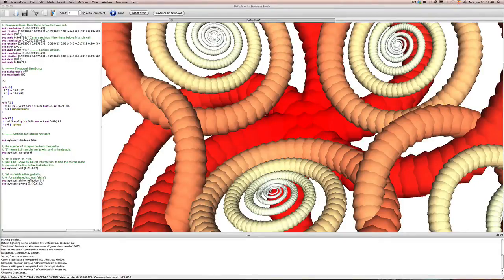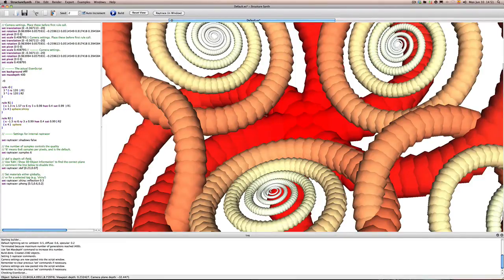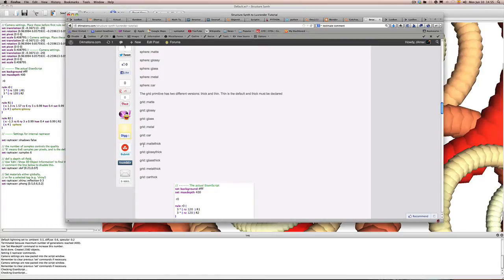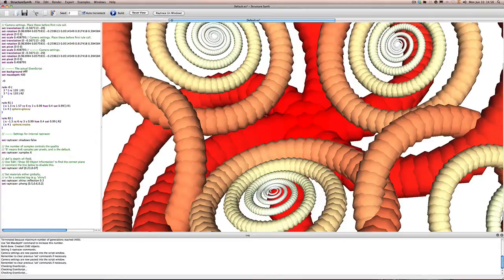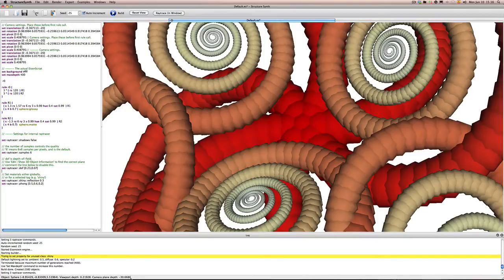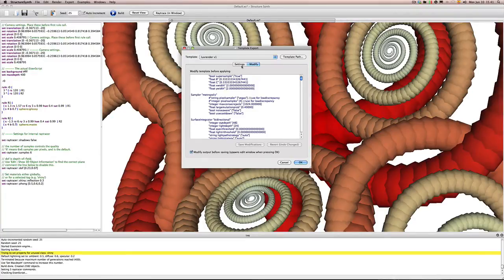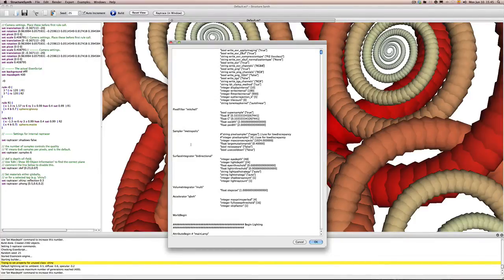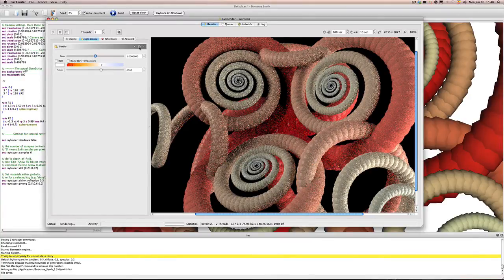Parametric Modeling: StructureSynth to Luxrender Exporter Tutorial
Learn how to render your Structure Synth scenes in Luxrender without having to pass trough blender.